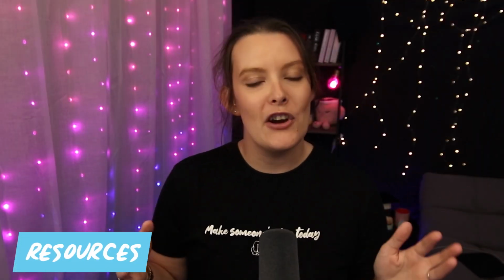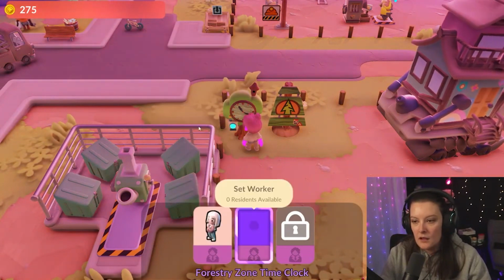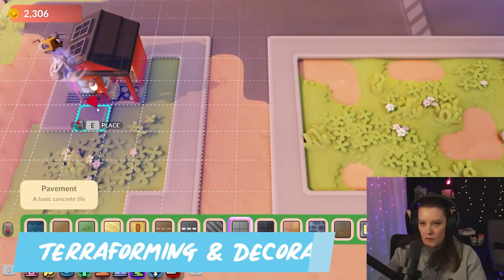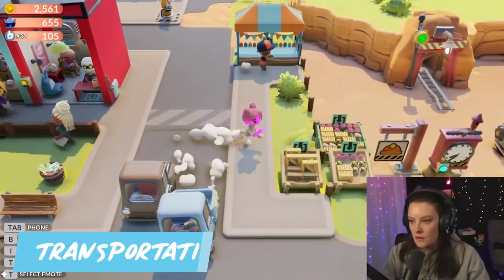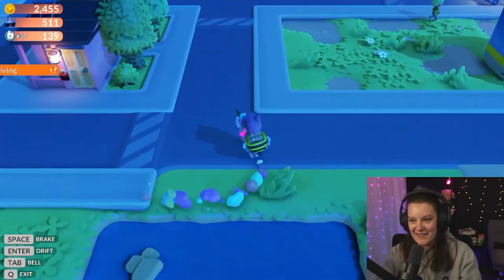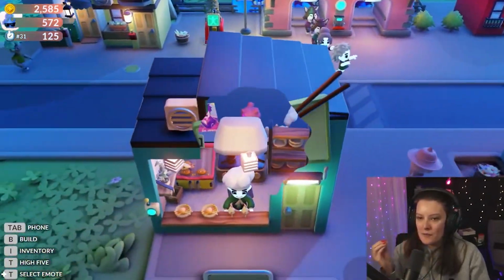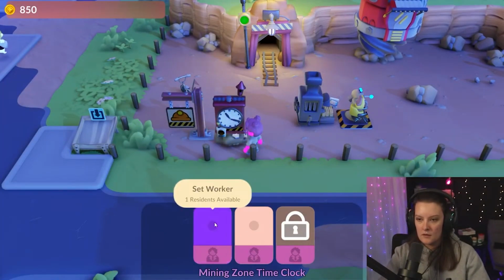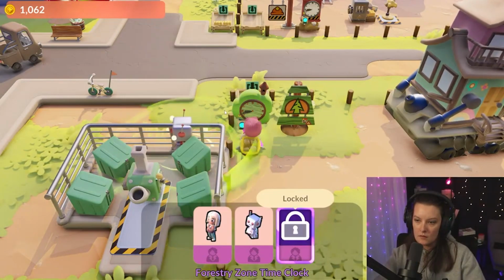The Ultimate Cozy Town Simulator: Go-Go Town Preview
Dive into the vibrant world of Go-Go Town with us! 🌟 From gameplay mechanics to unique features, we're giving you the first look at what makes this game a must-play. 🕹️🚀

00:00 Introduction
00:19 General Overview
00:55 Building
01:21 Resources
02:32 Terraforming & Decorating
02:59 Transportation
03:23 Game Progression
03:40 Townies
04:33 Co-op Functionality
04:55 The Final Brew